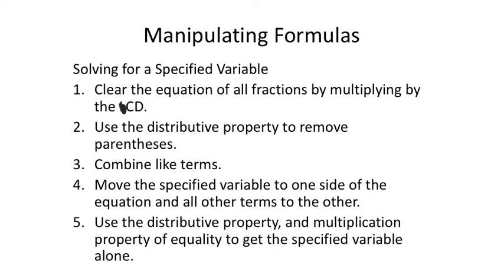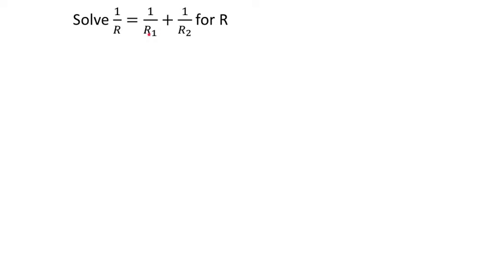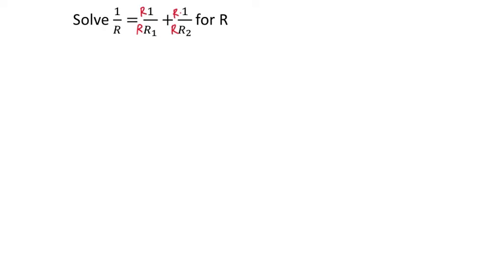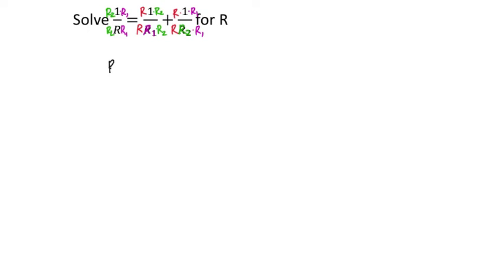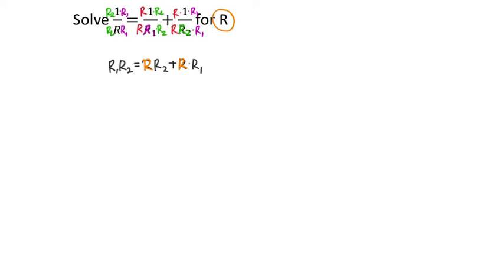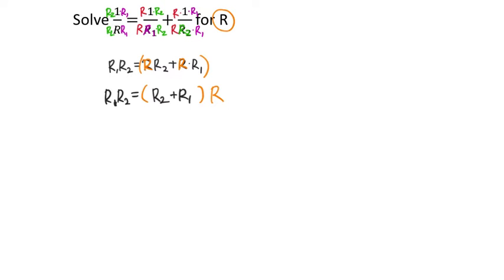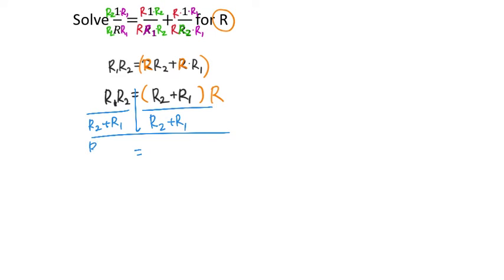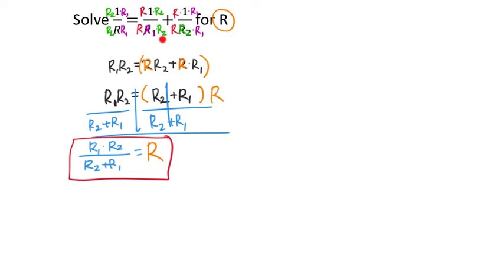Solving a Literal Equation with Common Denominators